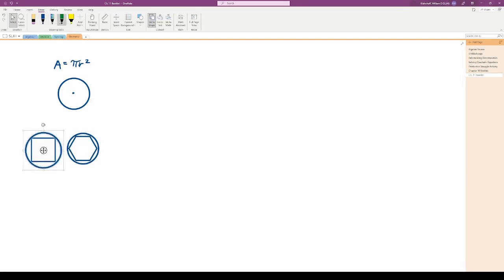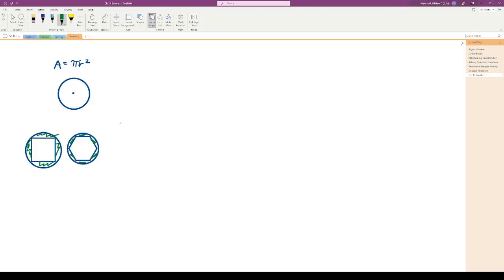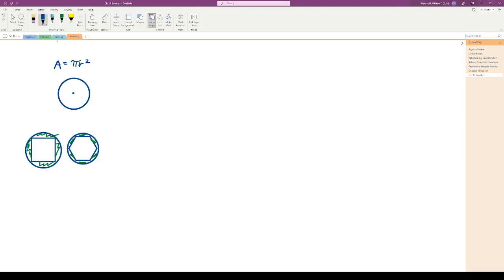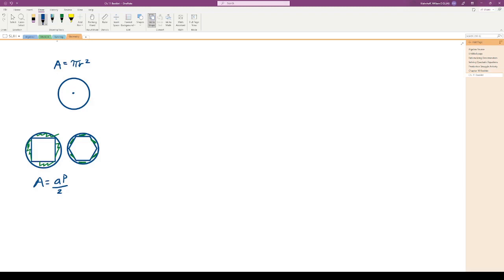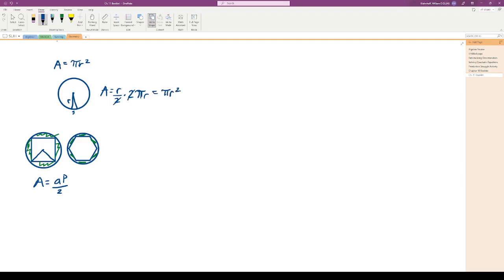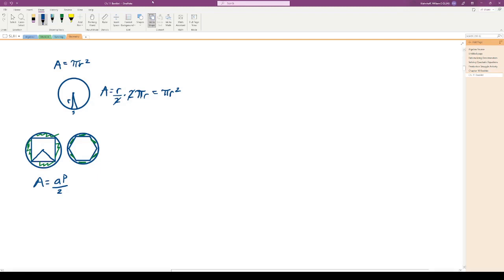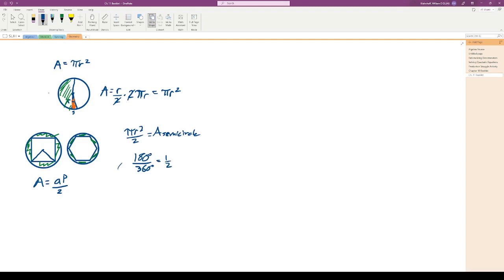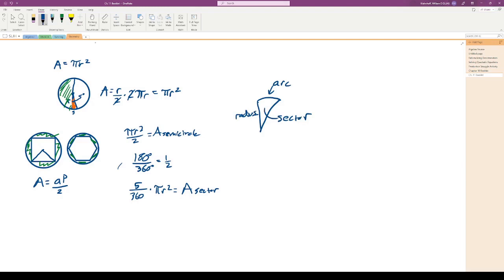(Old - 2023) Chapter 11: Basics of Area - Circles